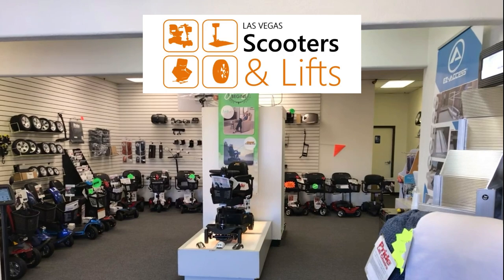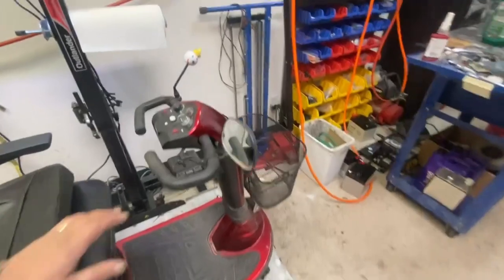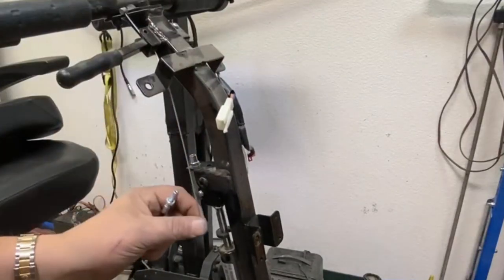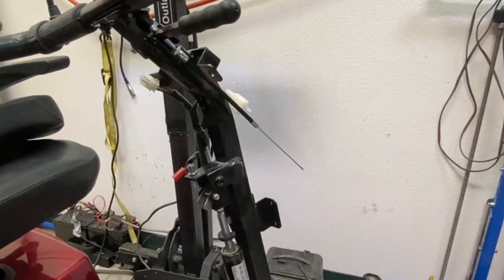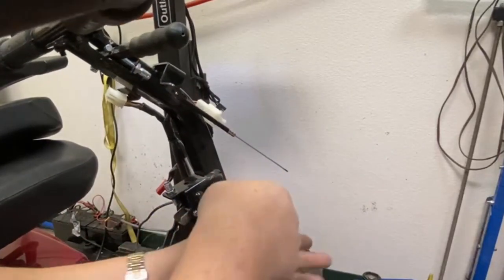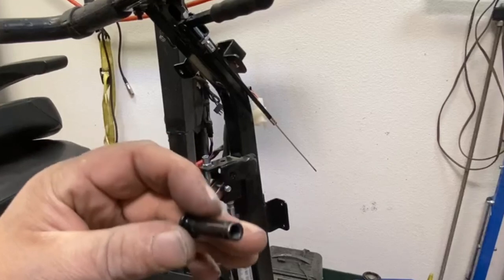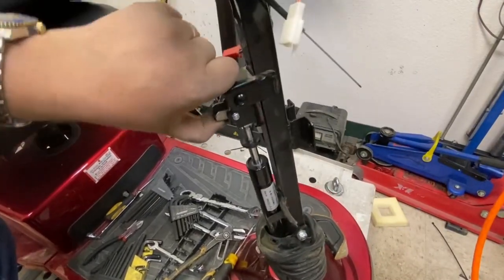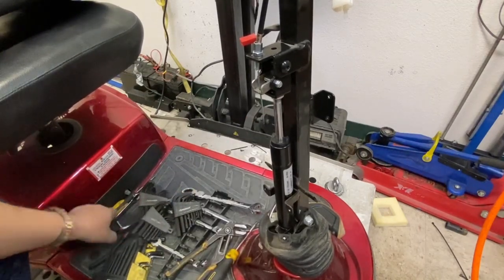Saggy Golden Companion Mobility Scooter Tiller Repair | How to replace the tiller strut and cable.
A customer is complaining that their tiller keeps dropping on their  Golden Companion scooter. In this video I show you how to replace the tiller adjustment strut and release handle. These type of tiller adjustments are used on Golden Companion, Version 1 Pride Maxima and early versions of the Pride Victory.